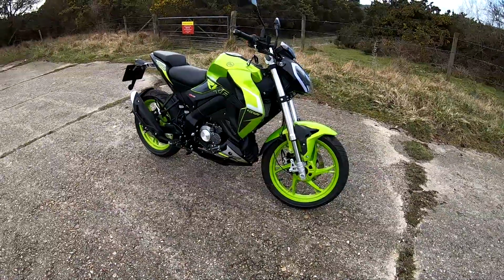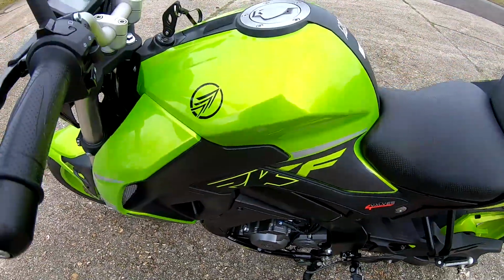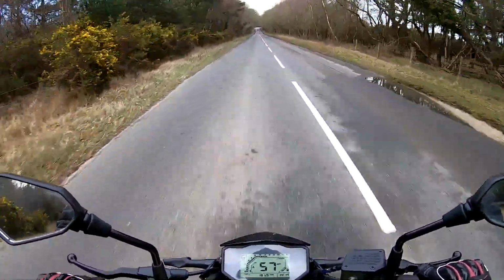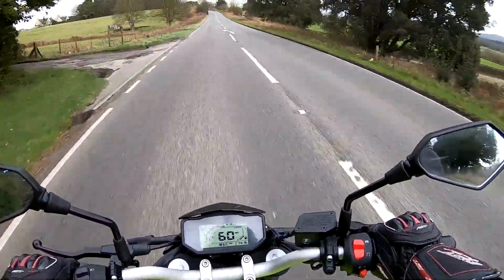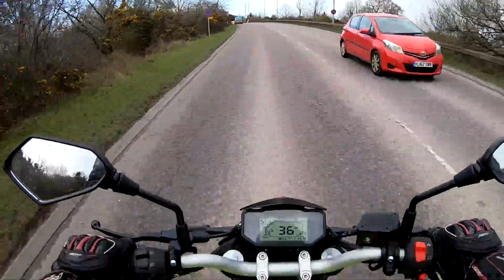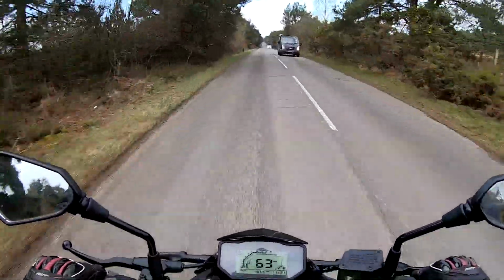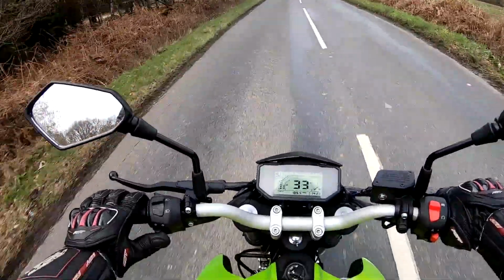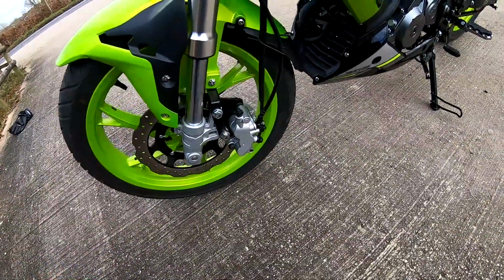★ KEEWAY RKF 125 REVIEW ★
Keeway rkf 125 review ...fantastic little 125 for the new rider :)